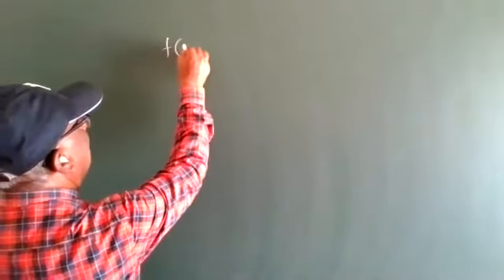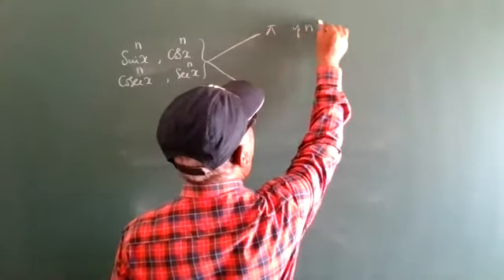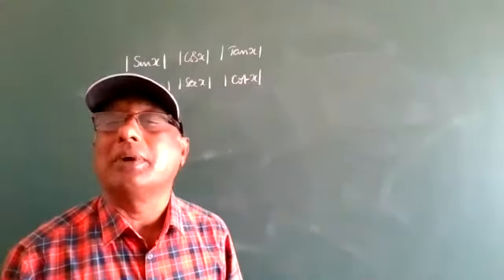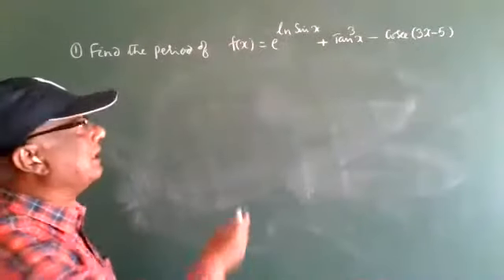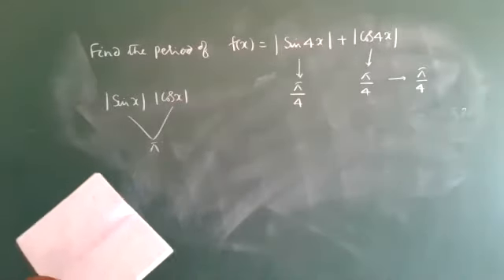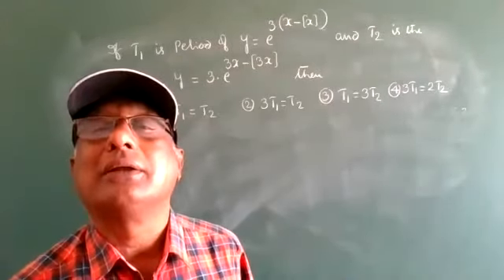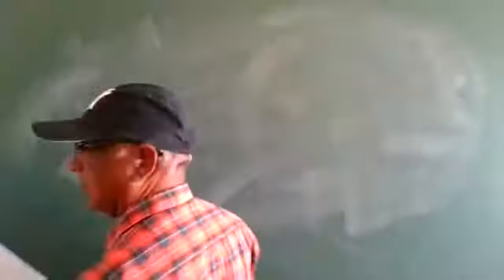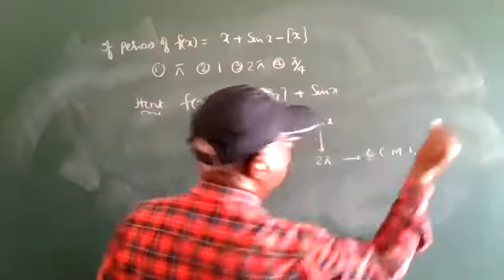2ndpuc-maths-periodic functions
periodic functions problems